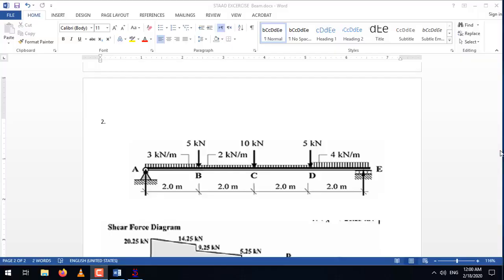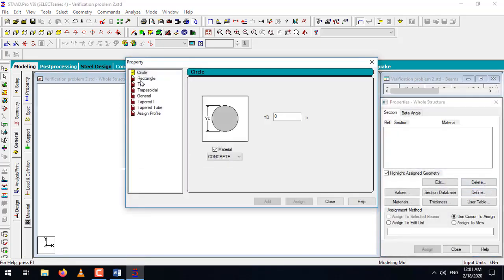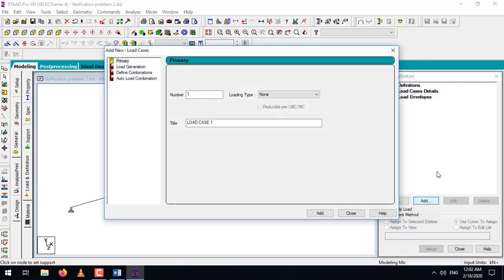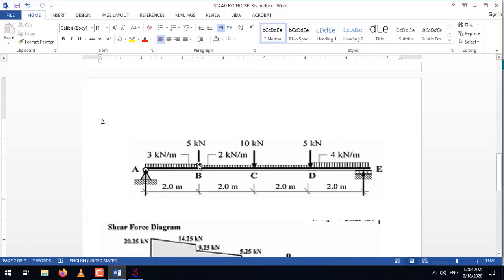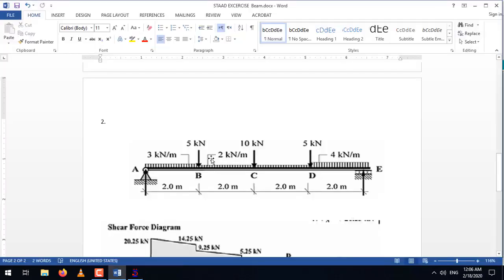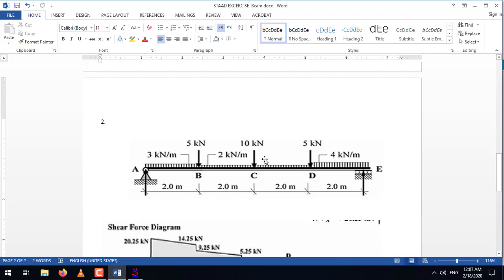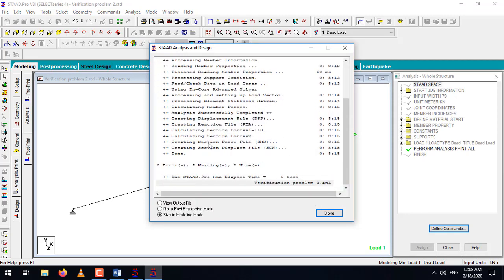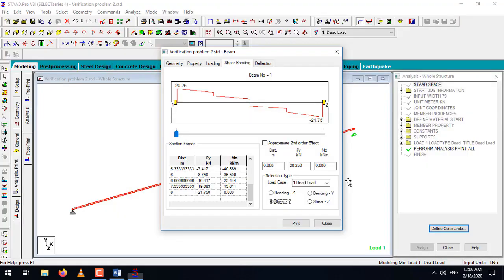STAAD Pro Bending Moment and Shear Force Manual Verification Problem 02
This Video compares the Bending Moment and Shear force Value calculated by STAAD with the Manual calculation.

Author: Mohammed Shahrukh Khan